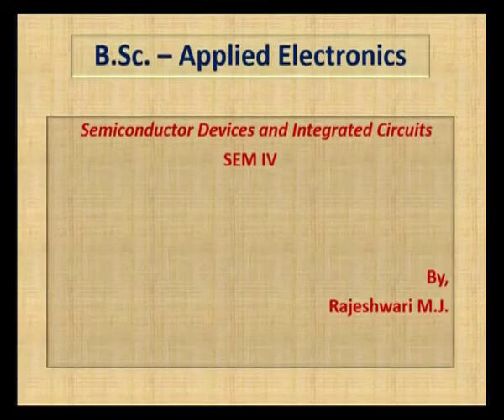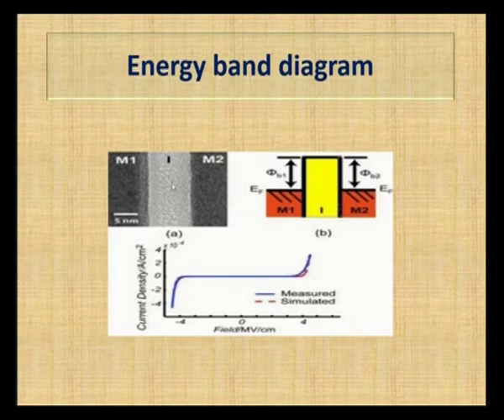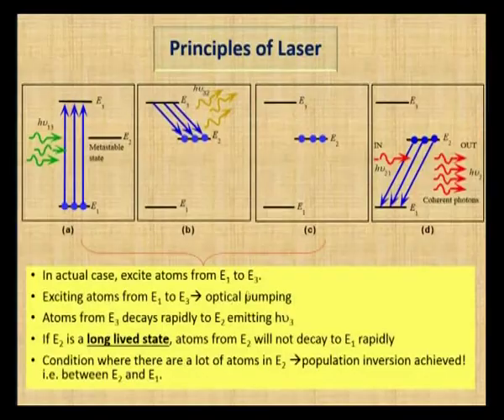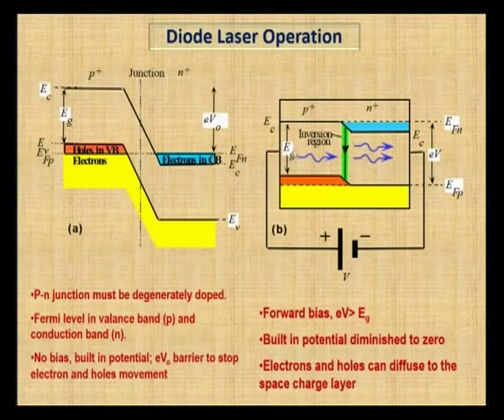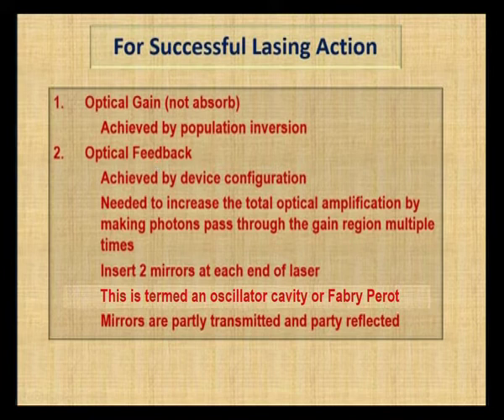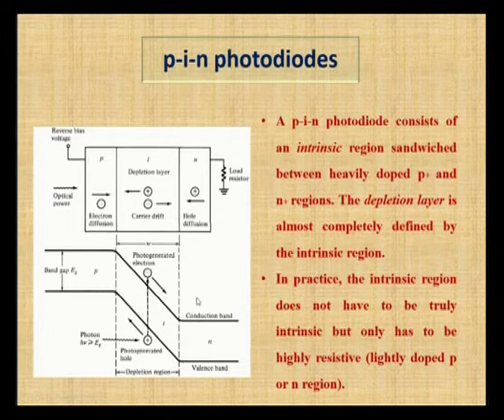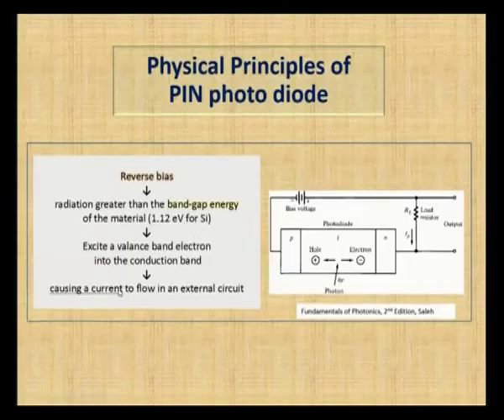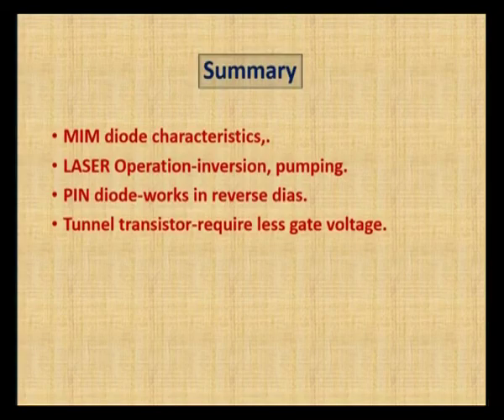Charge Transfer Devices(Lecture-3)